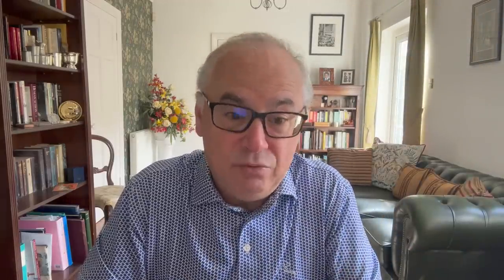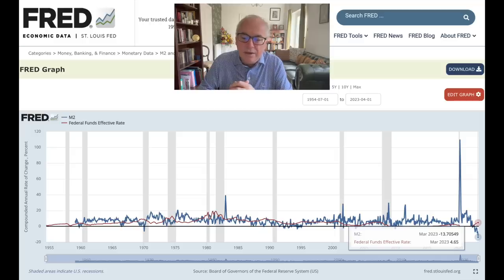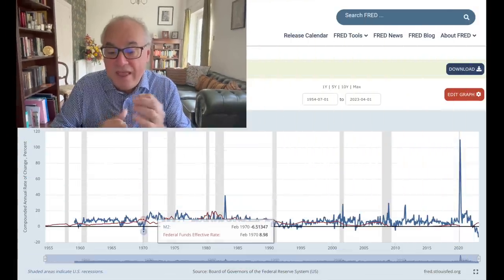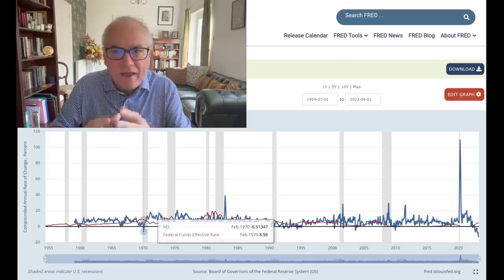M2 Is Pointing to Monetary and Economic Disorder.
Today we will look at the history of M2 growth in order to help us understand what is going on.

My conclusion points to continued monetary and economic disorder much like we saw back in the 1970s with the collapse of the Bretton Woods Agreement.

Where to buy precious metals:

In North America:

Are you looking for ways to protect your wealth during these uncertain times? Learn how to develop a customized strategy to safeguard your assets with ITM Trading's expert Gold & Silver analysts team. or call . US mailing address required.

In the  U.K.

In the U.K. and U.S.